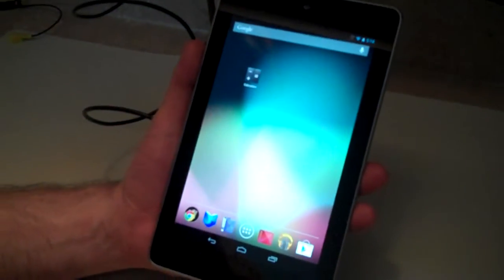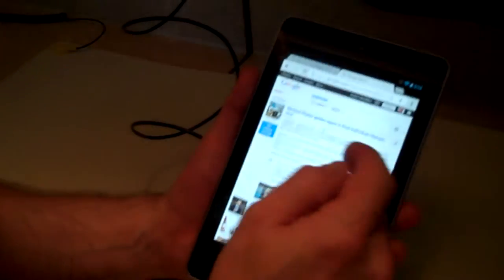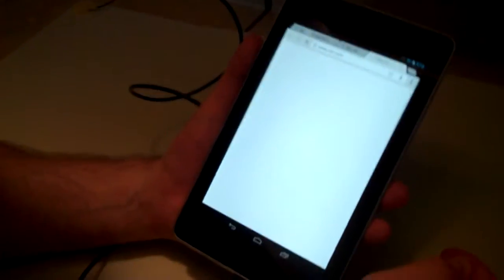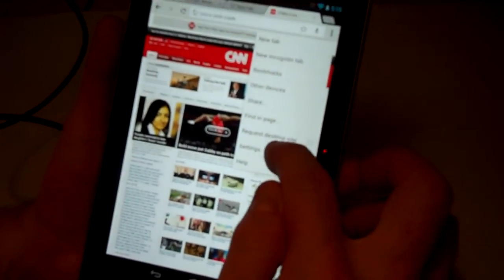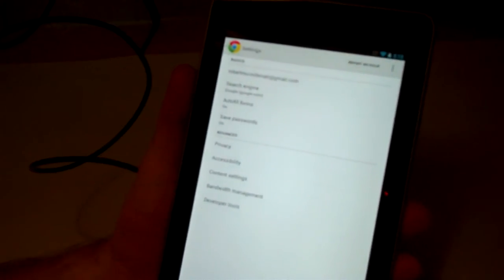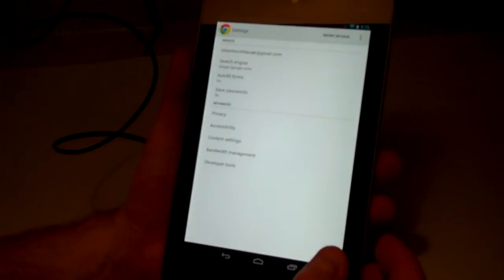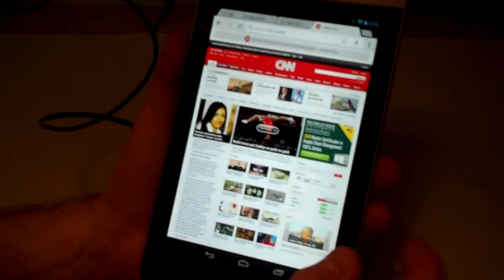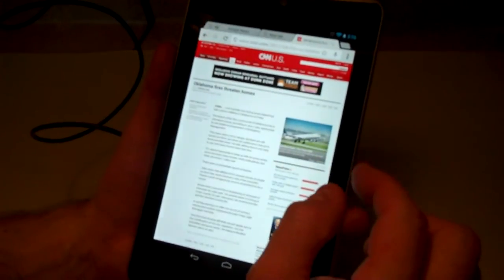Web browsing on the Google Nexus 7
This video shows how to use Chrome on the new Google Nexus 7. I also show you how to make changes to the settings in Chrome and show the browsing speed.